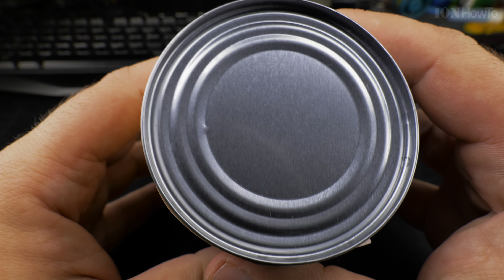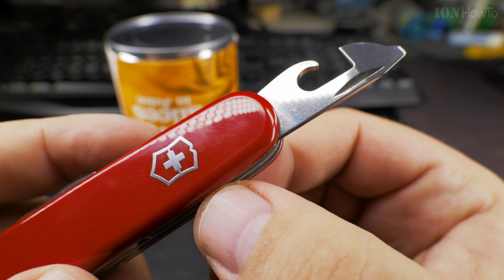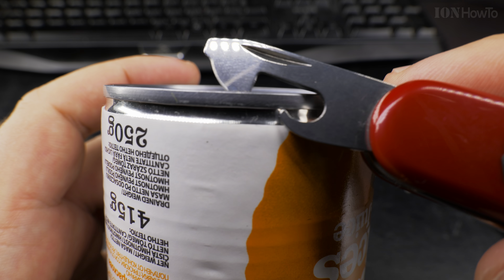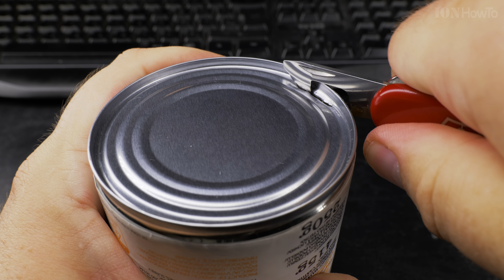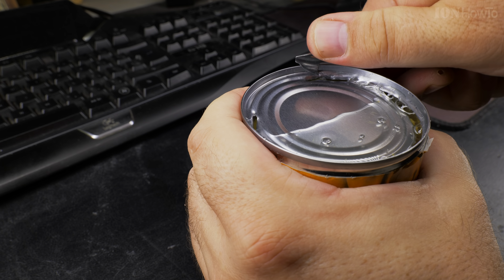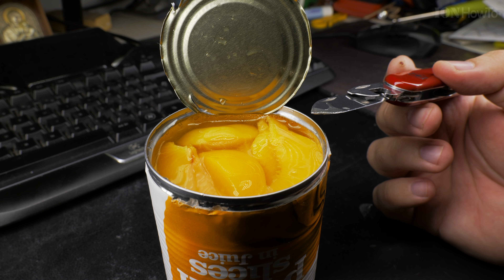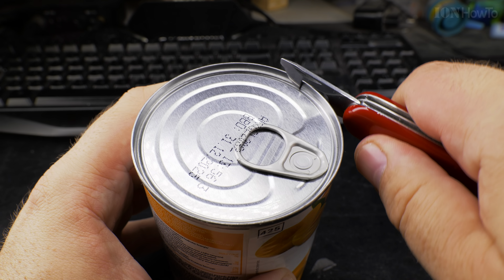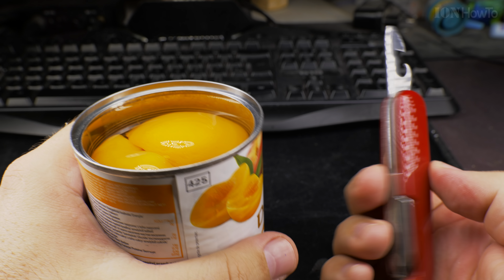Open Can with Swiss Army Knife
Open can with swiss army knife fast.
I show you 4 ways to open a can with a Victorinox Swiss Army Knife. This is the fastest Way to Open a Can With a Victorinox Swiss Army Knife in seconds.
How to open a can with a Victorinox Swiss Army Knife the fastest way. You can also use a multi-tool correctly and how the pocket knife can opener tools works.

When using a Swiss army knife to open a can, the movement is forward while on this pocket knife can opener tool, the movement is backward. They both work well and you could open the can with the pocket knife but the can opener tool in the pocket knife works better than a pocket knife.

Any questions?